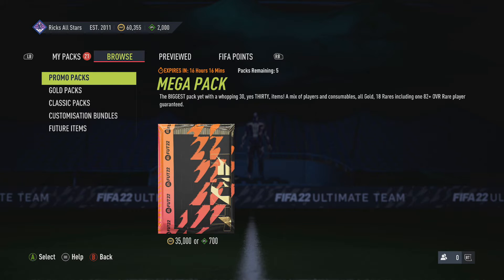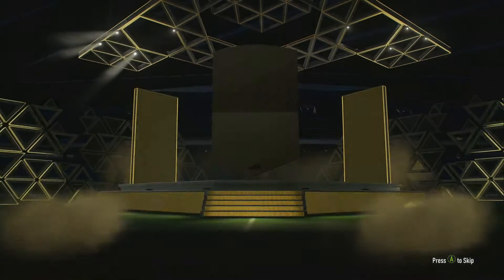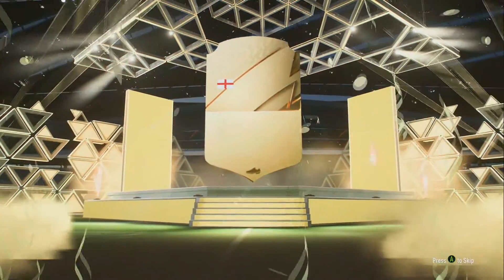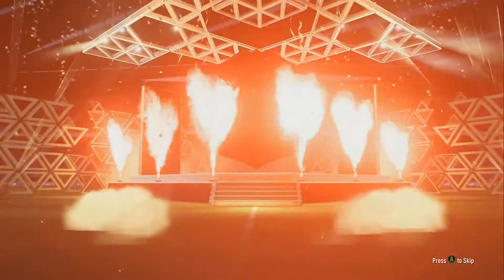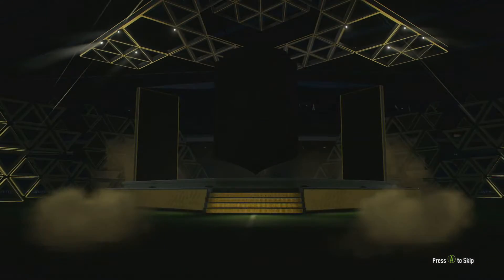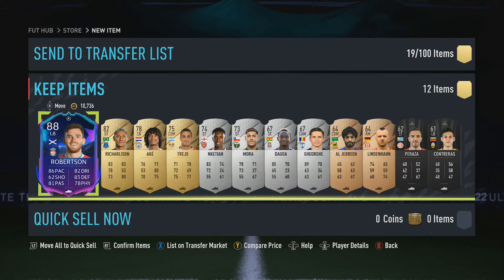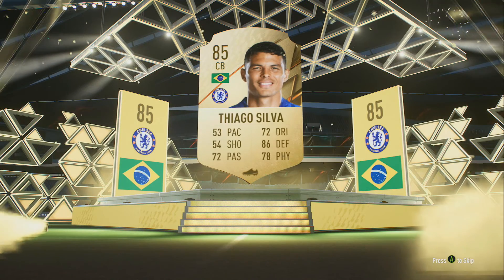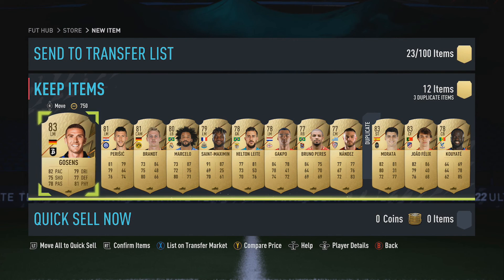ROAD TO THE KNOCKOUTS ROBERTSON!!! | FIFA 22 ROAD TO THE KNOCKOUTS TEAM 1 PACK OPENING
Fifa 22 Road to the knockouts team 1 pack opening with me, Rick96B